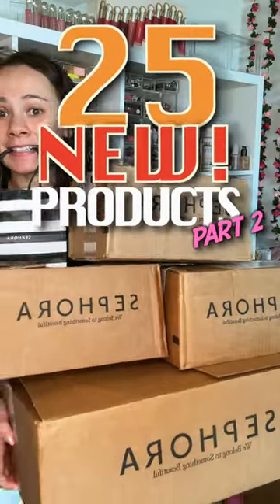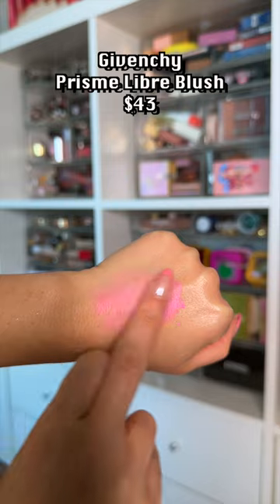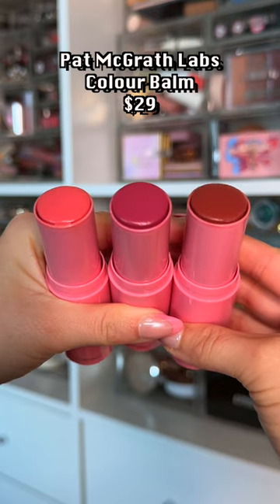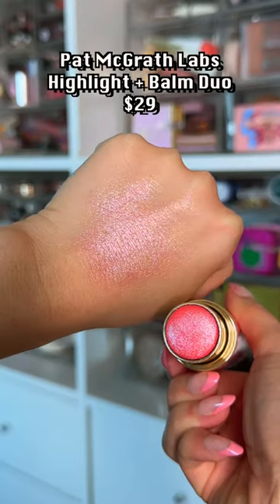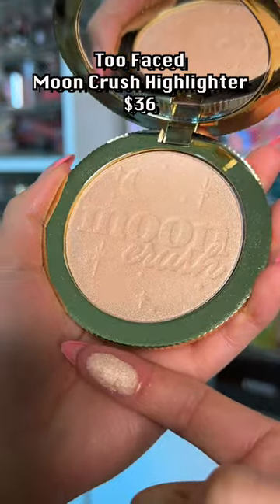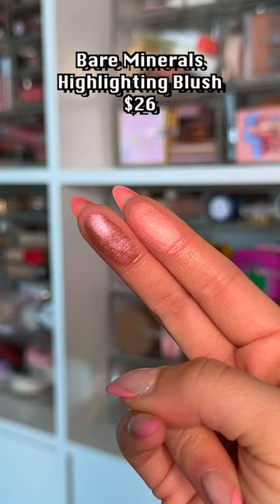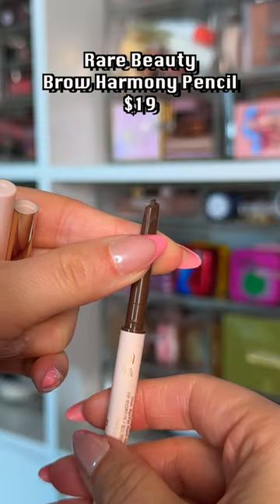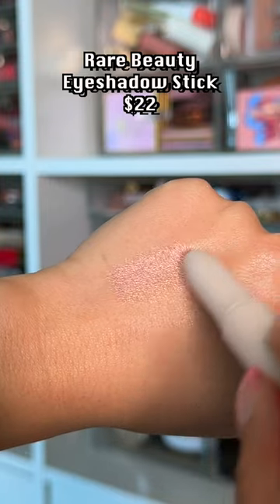25 NEW PRODUCTS THAT JUST ARRIVED AT SEPHORA! HITS & MISSES?! Part 2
//Mentioned
Pat McGrath Labs Legendary Glow Colour Balm
Pat McGrath Labs Xtreme Highlighter Balm Duo (Xtreme Cyber Lotus)
Bare Minerals Highlighting Blush
Givenchy Prisme Libre Blush (1)
Too Faced Moon Crush Highlighter (Shooting Star)
Rare Beauty Brow Harmony (Cool Brown)
Rare Beauty Eyeshadow Stick (Well-Being)